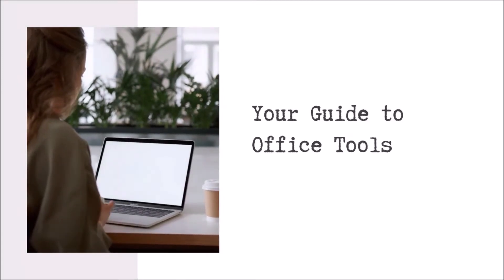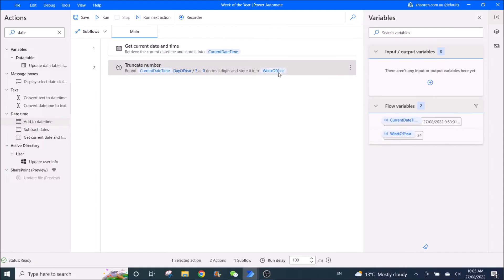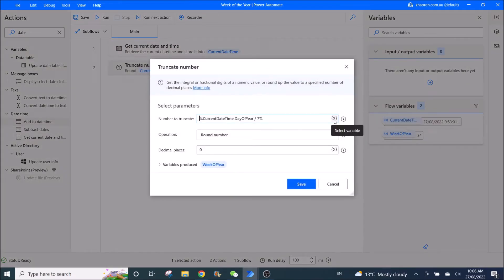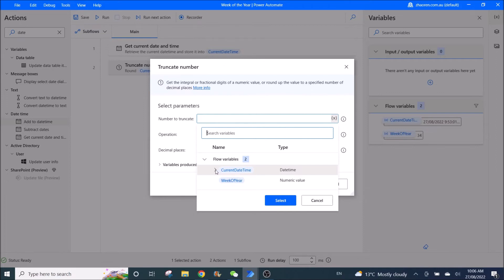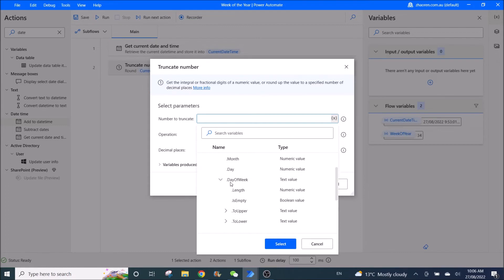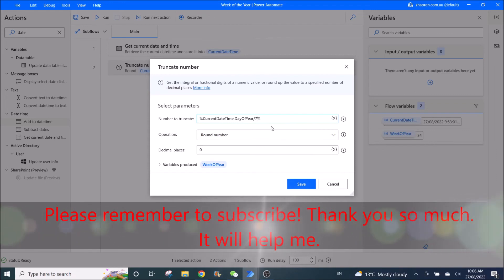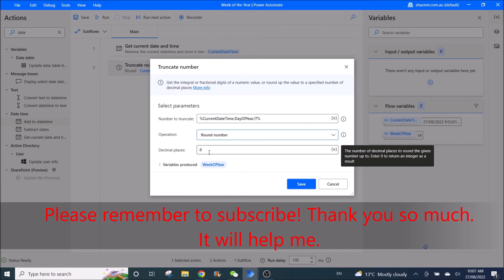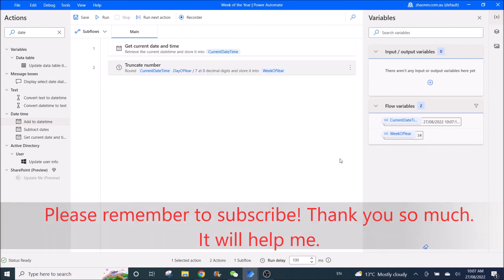Convert date to WEEK of year - Power Automate Desktop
Convert date or Extract/Retrieve week of year - Power Automate Desktop